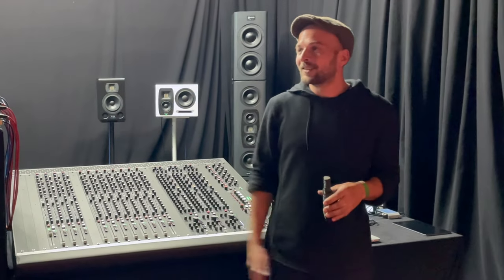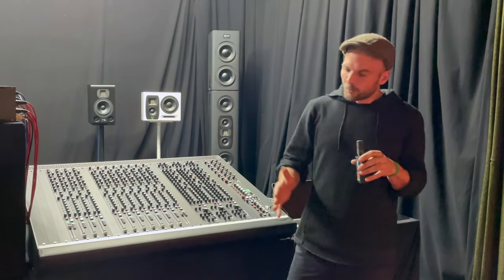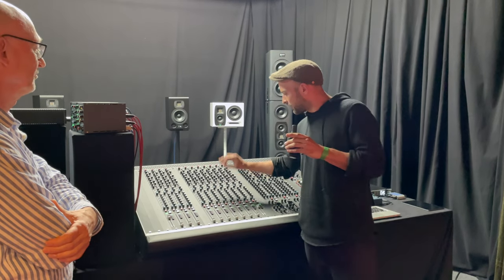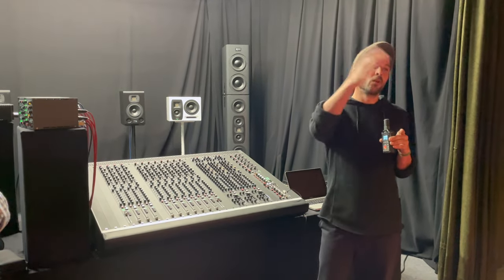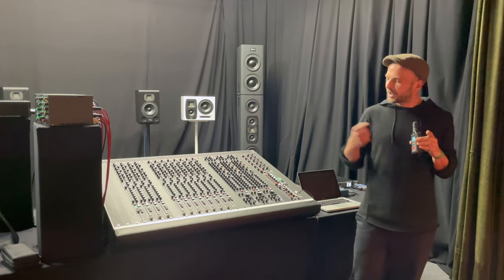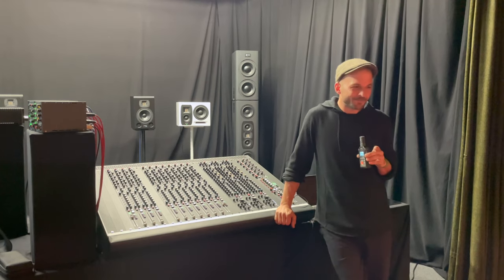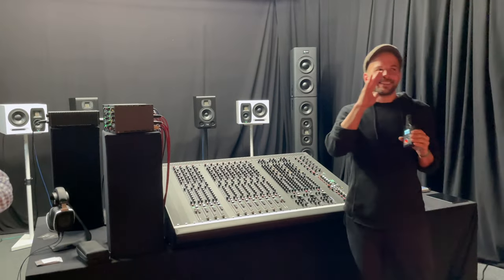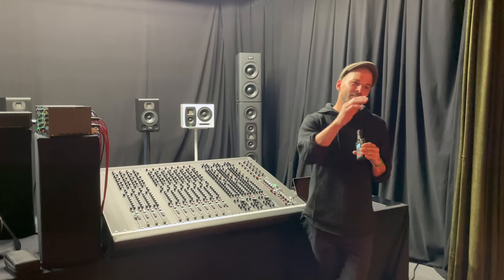Nils Frahm explains how his AM1 mixing console is the hub for his recordings & live performances.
The video was recorded at Superbooth 2022.

Nils Frahm continues to work as an accomplished composer, producer and celebrated performer from his Berlin-based studio at the renowned Funkhaus. His unconventional approach to an age-old instrument, played contemplatively and intimately, and on a mesmerising scale through his vast stage shows, has won him many fans around the world. Nils has gained global notoriety for his highly developed sense of control and restraint in his work, as well as a breath-taking level of emotion and personality. This video gives a glimpse into how Nils' is the central hub for all his instruments and effects for both his live performances & recordings.

Michael Zähl, former engineer and designer of the main custom made mixing console at the legendary Conny's Studio and Mark Ernestus, long time producer known from projects like Basic Channel and Rhythm & Sound had a special encounter which led to the collaborative development of AM1 - the state-of-the-art pure analog mixing console.